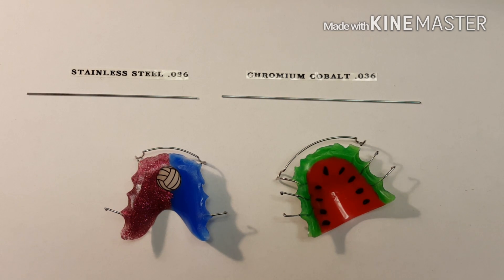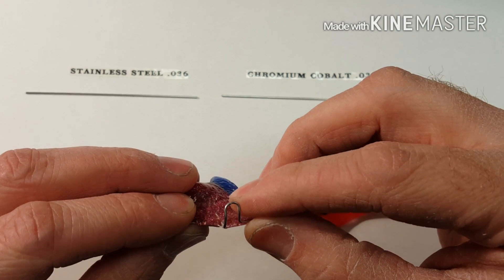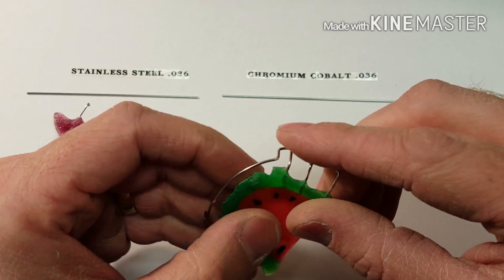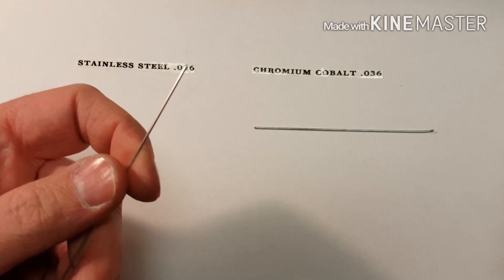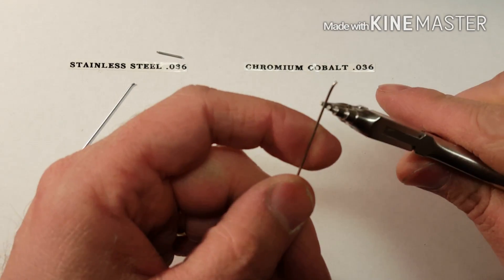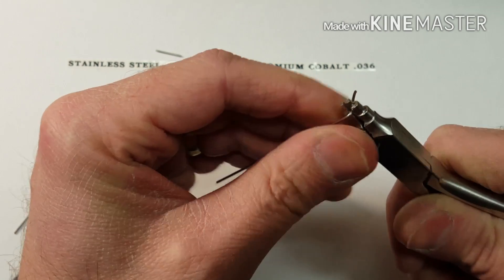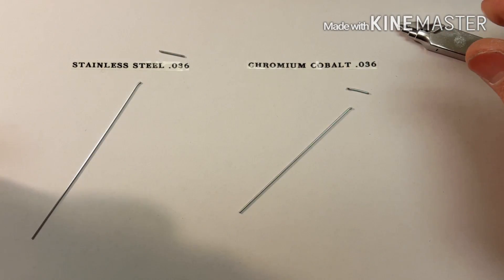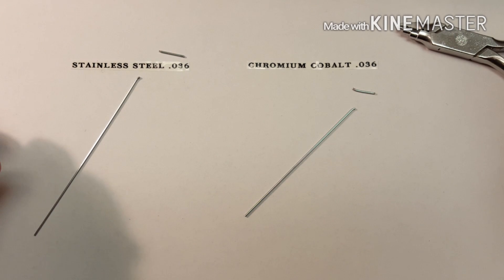Ortho MUST SEE Why retainer wire breaks (Stainless Steel Vs Chromium Cobalt)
This is a quick video demonstrating the strength  and durability between Stainless steel wire and Chromium Cobalt lab wire.